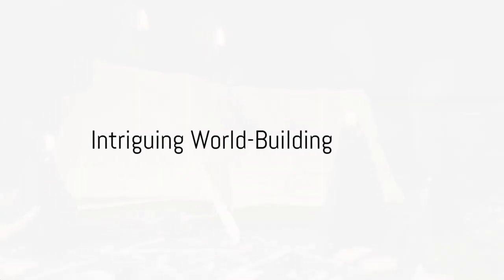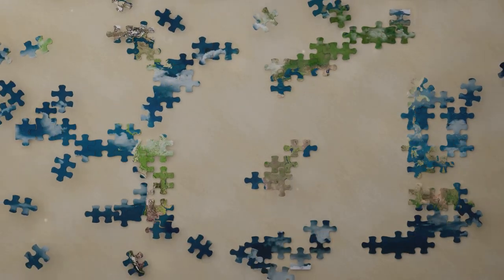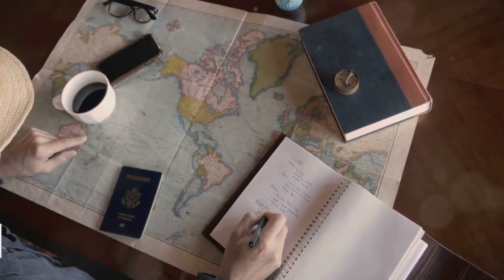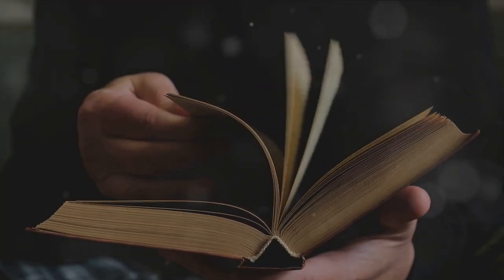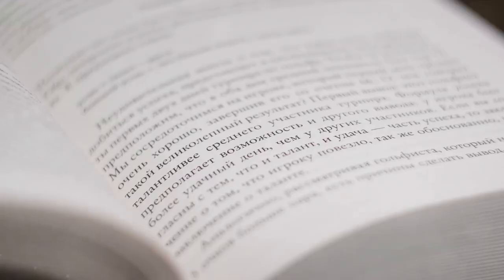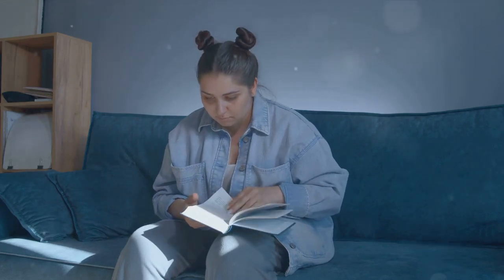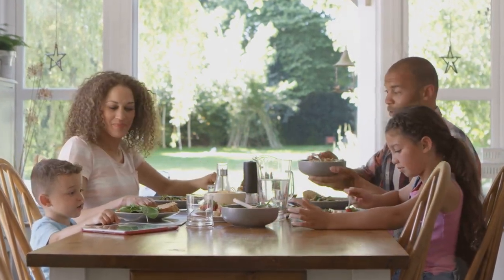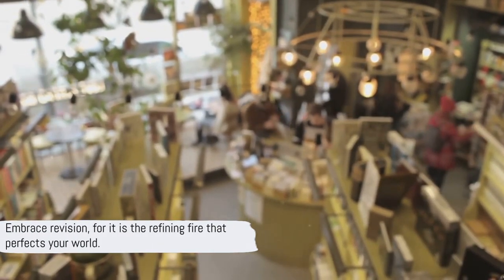Navigating the World-Building Maze: Overcoming Common Pitfalls in Fictional Worlds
In this intriguing video, we delve into the captivating world of speculative fiction and its intricate process of world-building. Join us as we explore the art of crafting immersive fictional universes, shining a light on common pitfalls and revealing insightful solutions. From breathtaking landscapes to intricate cultures, learn the secrets behind creating believable worlds that will leave readers and viewers awestruck. Whether you're an aspiring writer or an avid reader, this video is a must-watch! Let's embark on a thrilling journey together!

OUTLINE:

00:00:00 Intriguing World-Building
00:01:02 Pitfall 1 - Inconsistent Rules and Logic
00:02:54 Pitfall 2 - Information Overload
00:05:04 Pitfall 3 - Lack of Cultural Diversity
00:07:13 Pitfall 4 - Neglecting the Mundane
00:09:02 Pitfall 5 - Resistance to Revision
00:11:06 Conclusion and Encouragement